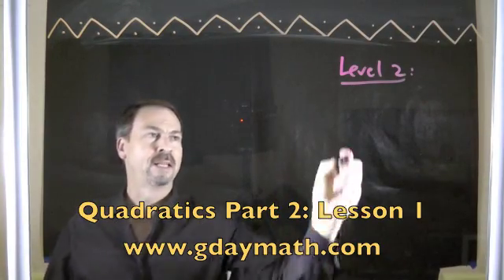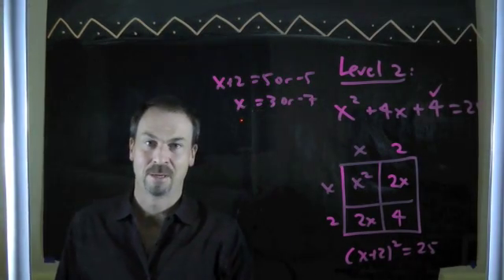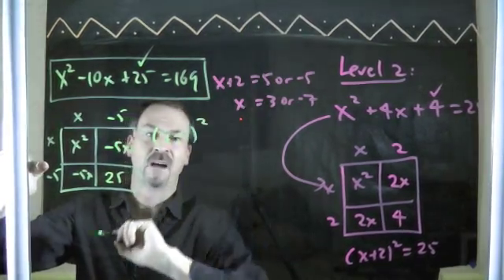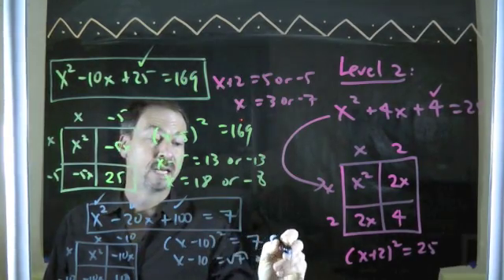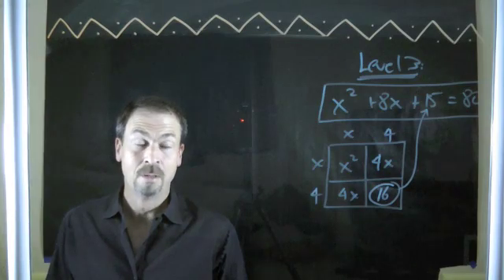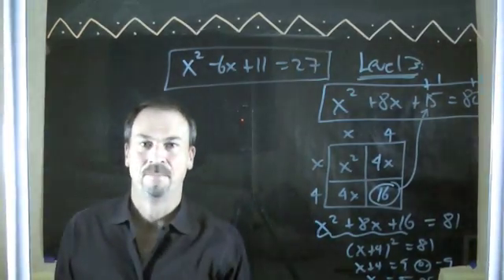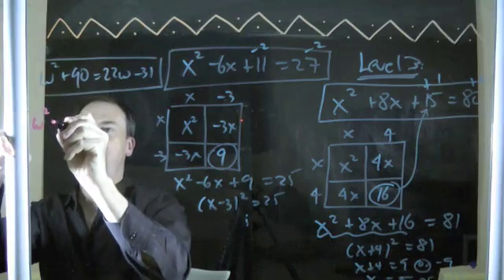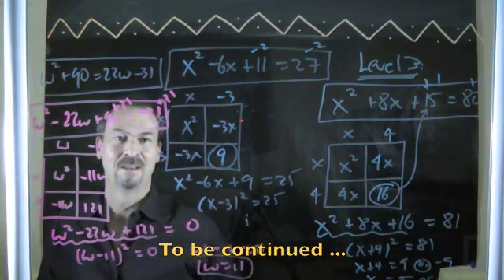Q2L3_part 1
The first part of the video to go with Part 2, Lesson 3 of the online QUADRATICS course